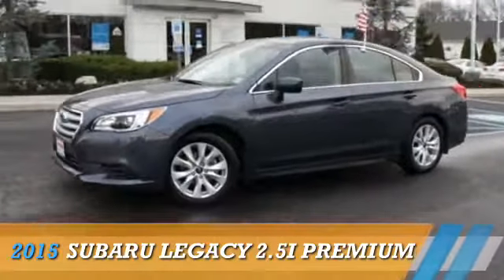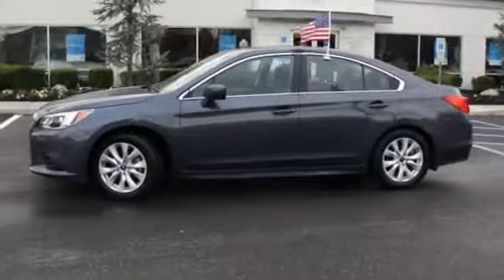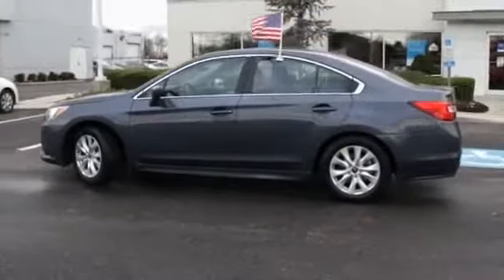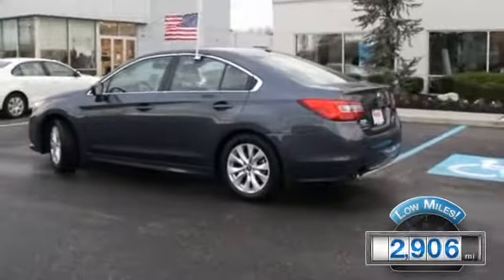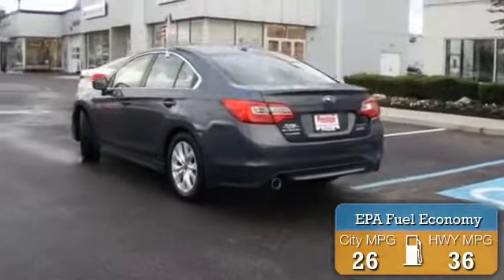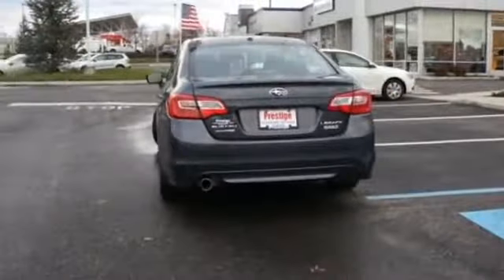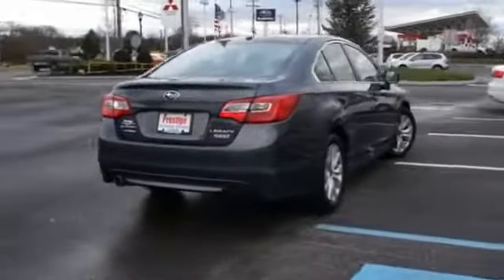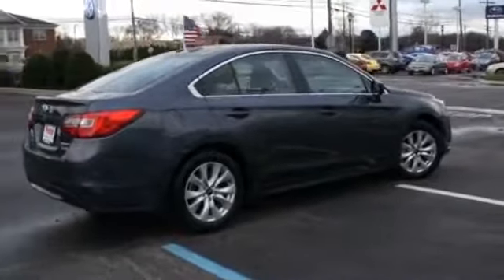2015 Subaru Legacy 10040 - Turnersville NJ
Phone:
Year: 2015
Make: Subaru
Model: Legacy
Trim: 2.5i Premium
Engine: 2.5 liter 4 cylinder AWD
Transmission: CVT
Color: Gray
Mileage: 2906
Address:
VIN:4S3BNAD68F3010040